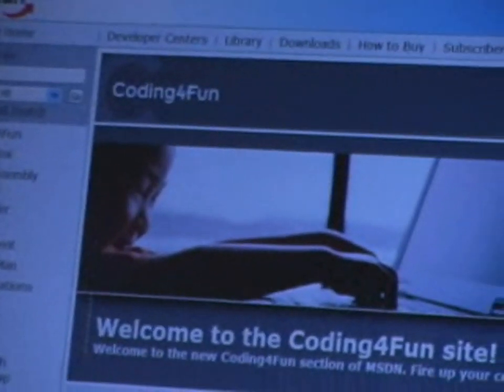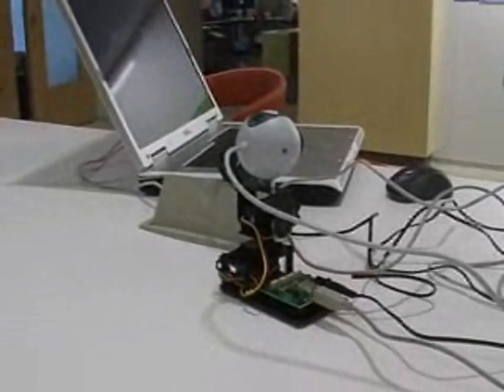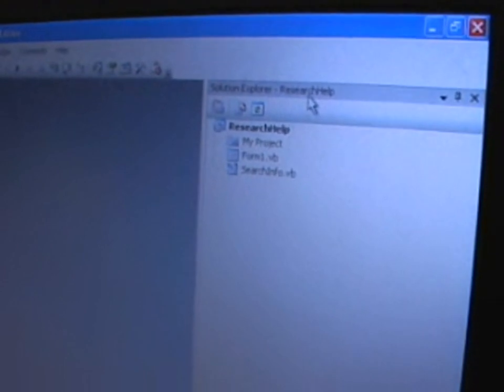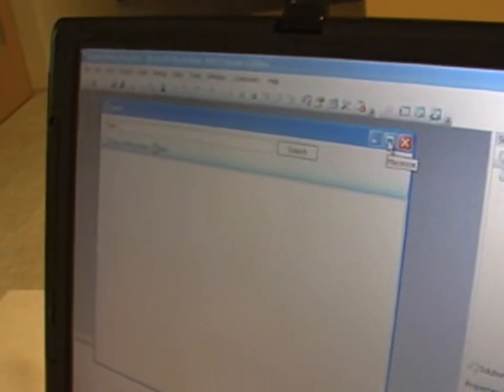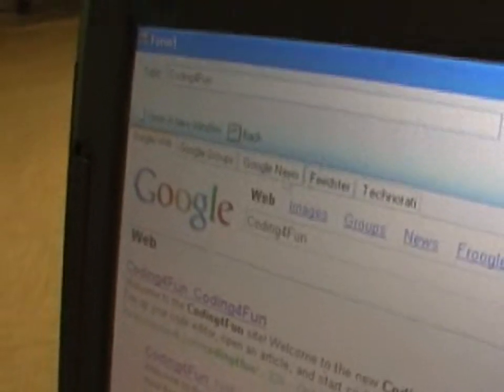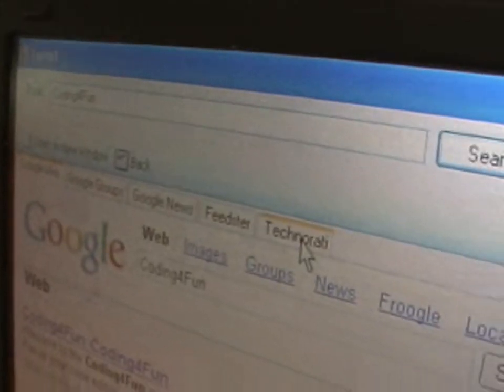Daniel Fernandez (and others) -- Coding for Fun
Originally uploaded Nov 17, 2005 by Charles

Is coding a chore for you? Well, MSDN’s new Coding for Fun site will change all of that! Come and see some fun ways to have fun with software.Check out the Coding4Fun Also, be sure to download and install your favorite flavor of